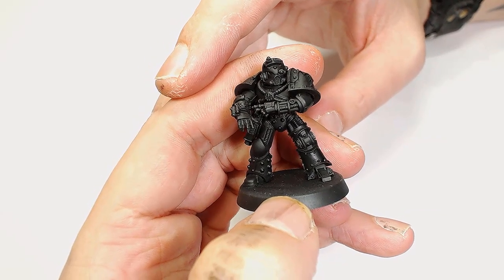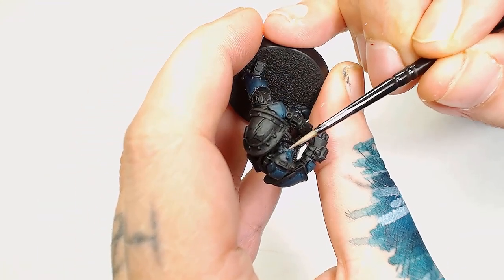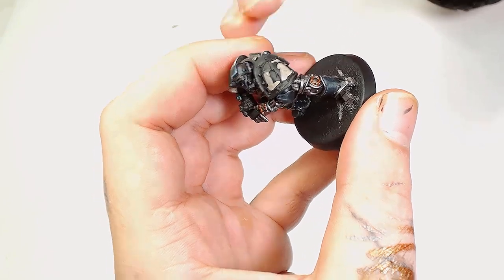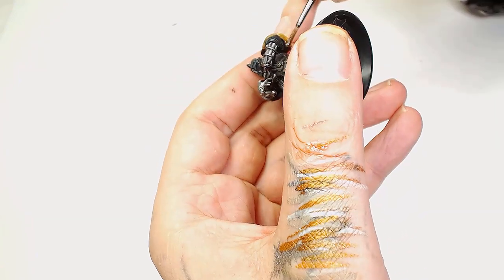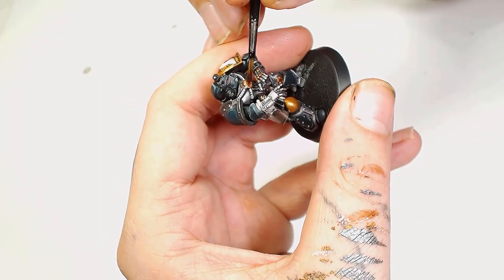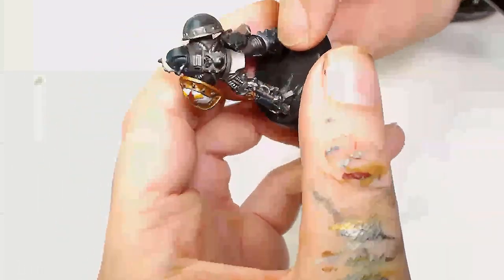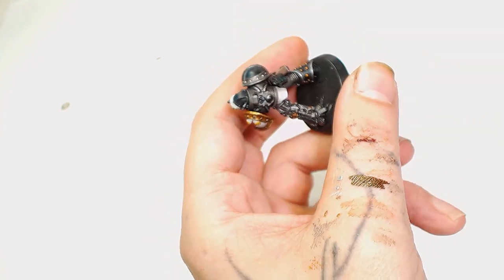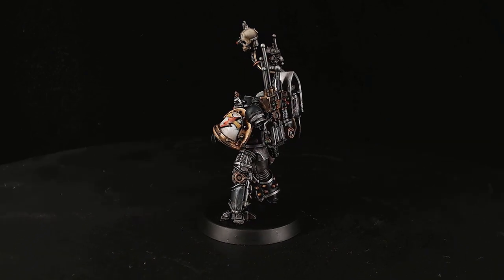Praevain Forge World Tutorial Painting Black Not Black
If you like our content and want to see more of what we do follow our other social media through the links below and dont forget to check out the link for discount hobbie supplies.
Composite games store
Get an extra 5% of by using the code Bigmeksarmy at composite games.